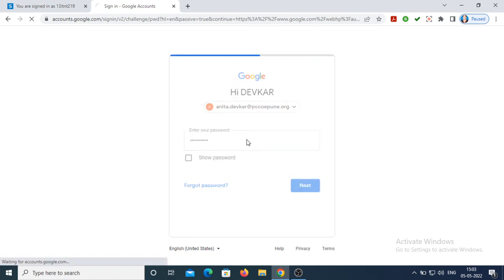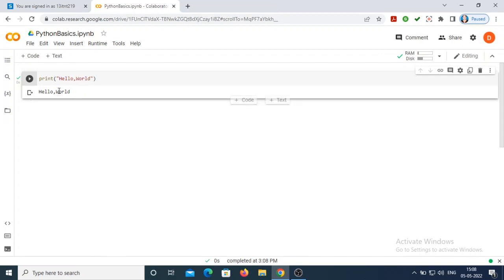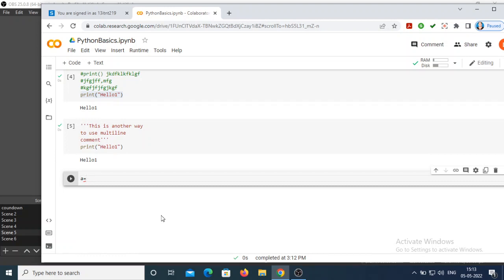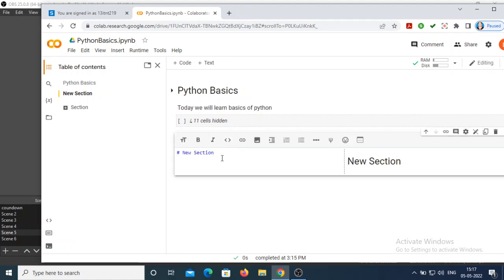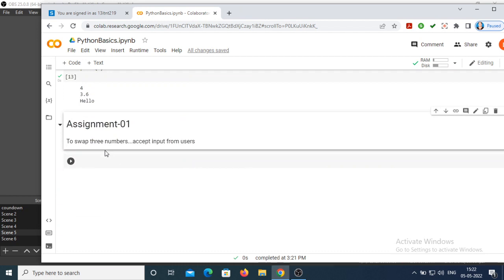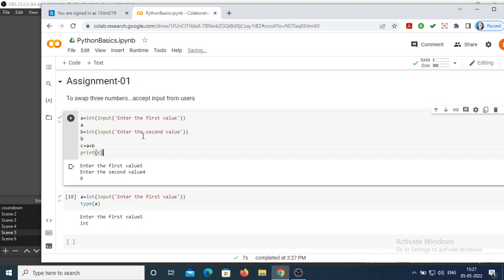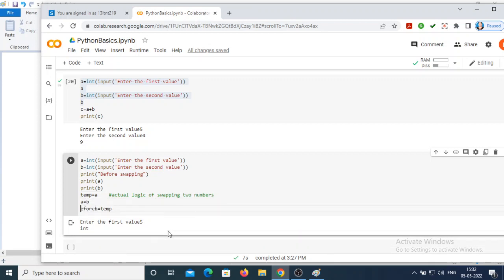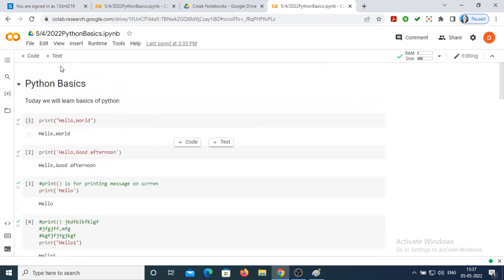How to use google colab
In this video you will see how to use google colab and some basics of python programming.
Example of Swap two numbers in python
Google Colab